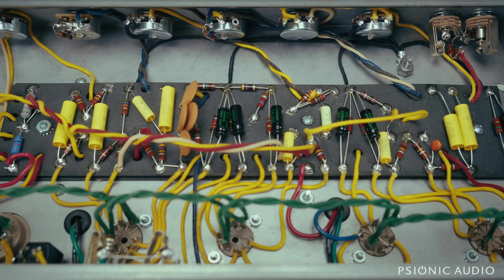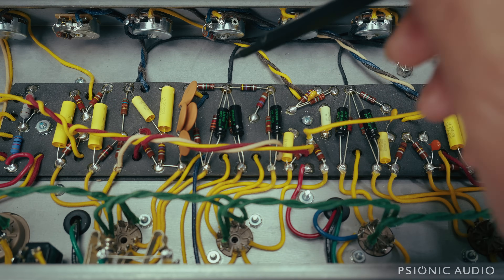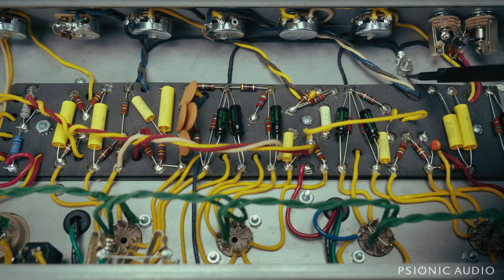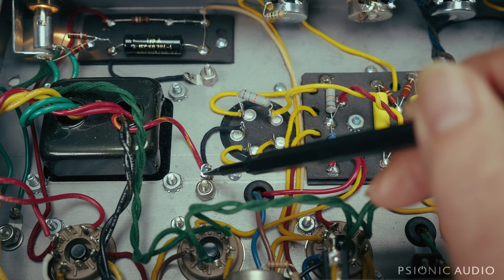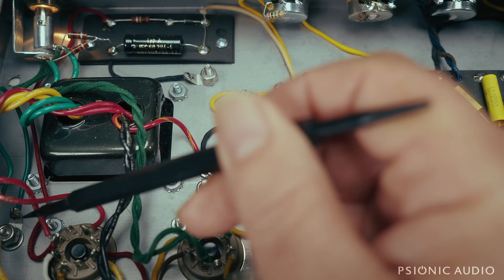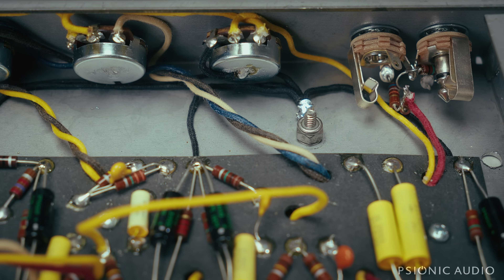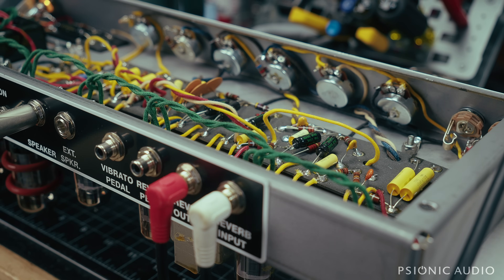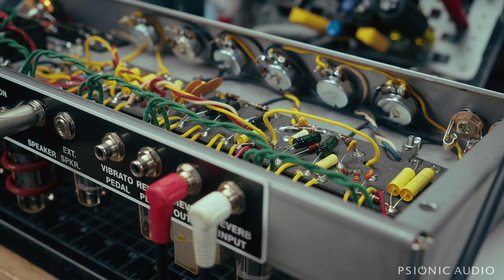Listen to Leo | Headstrong Lil King Pt 3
The final touches to make this amp quiet and sounding its best.

No mojo, no mystery. Basic concepts used correctly.

These are things I get asked about a lot :

Amp Tech Gear Used :

Engineer SS-03 solder sucker

Microphones/Audio Equipment :

Guitar Amps : Royer R-10 Hot Rod and/or Shure SM57 (noted in videos)
Voiceover Bench :  sE Electronics sE8
Voiceover Streaming : sE Electronics sE4100
Occasional use : DJI Mic 2s and Rode Wireless Go IIs
Voiceover Mic Arms : Elgato Wave Mic arms
Guitar Mic Stand : Gator Frameworks short weighted base stand with boom
Mic Cables and Guitar Cables : Mogami/Neutrik
Mic pre : MOTU M2
DAW : Logic Pro 11.2 on MacBook Pro 16 running Sequoia 15.5
Monitors : Yamaha HS7s
Monitor Stands : Gator Frameworks Desktop Clamp-On Stands
Monitor Isolation Mounts : IsoAcoustics Iso-Puck Minis
Headphones : Beyerdynamic DT 770 Pro (main)
Headphones : Sony MDR-7506 (alternate)

Video Equipment :

A Camera : Sony FX-30
Lens : Sigma f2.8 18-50mm (A Cam)
B Camera : Apple iPhone 16 Pro
Tripod : SmallRig 71” with SmallRig Fluid Video Head
Streaming Mount : Elgato Master Mount S with SmallRig Ballhead
Bench Light : SmallRig RC 120D
Bench Light Diffusor : SmallRig Lantern Softbox
Streaming Light : SmallRig RC 120B
Streaming Diffusor : SmallRig Parabolic Softbox
Streaming Light Mount : SmallRig 148CM Wall Mount Boom with Triangle Base
Various Other Lights : Neewer LED Panels with Neewer Softboxes